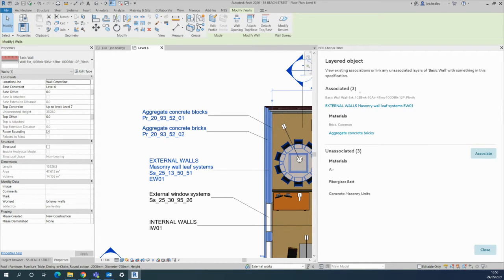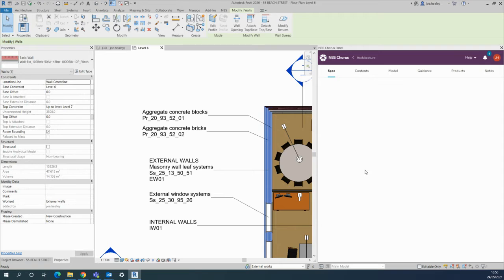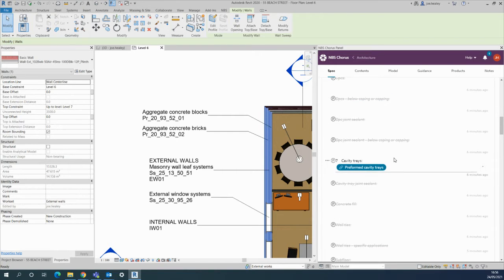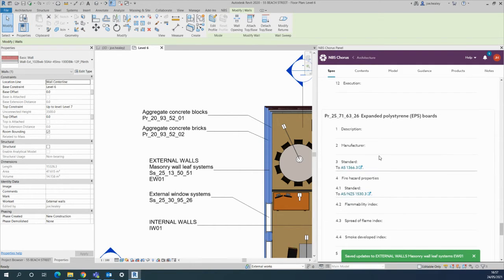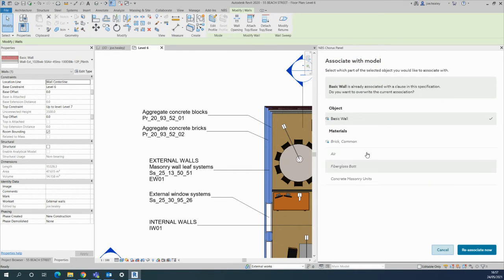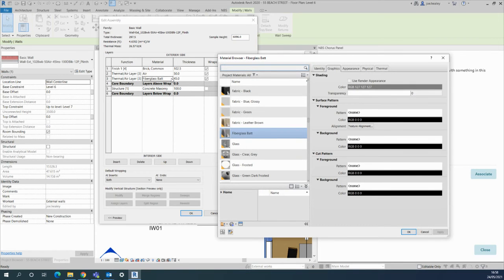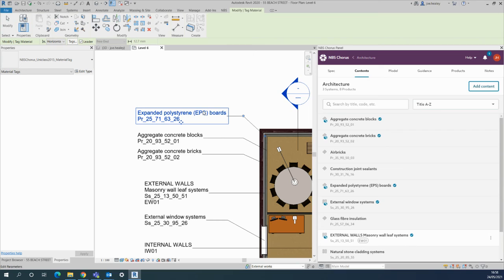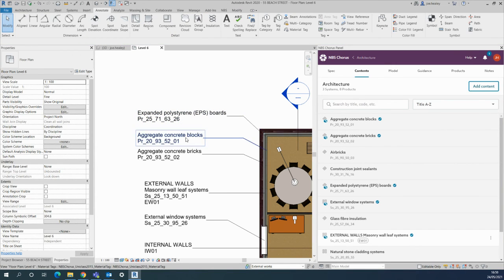NBS Chorus in Revit (Uniclass): Part 5 of 5 - Associating component parts of an object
This series of videos will teach you how to get started using the NBS Chorus plug in for Autodesk Revit.

In this video, learn how to use NBS Chorus to associate and annotate component parts of model objects.